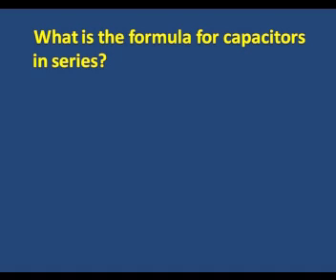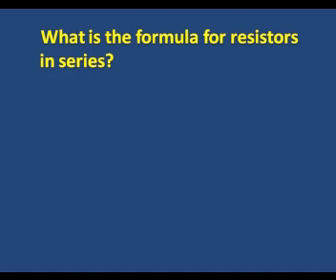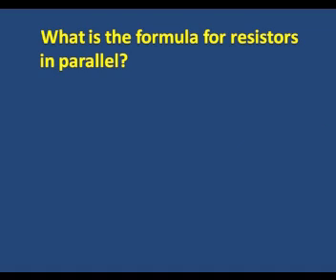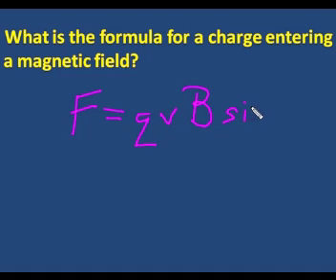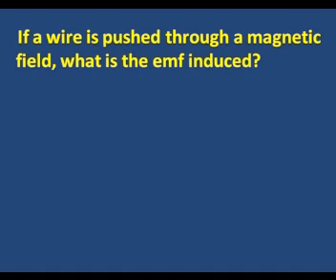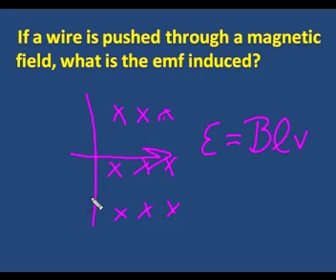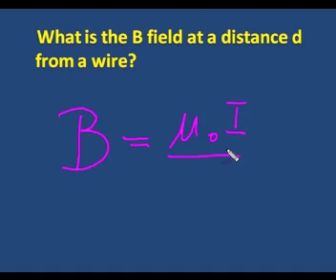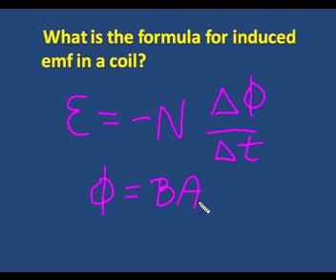Electricity and mag review part three